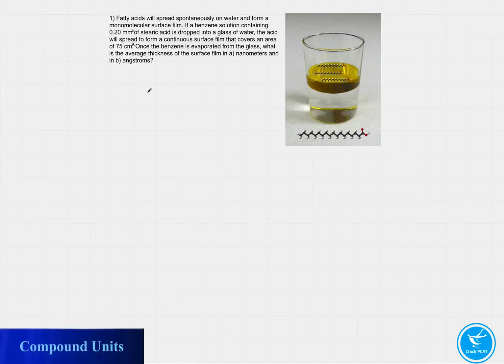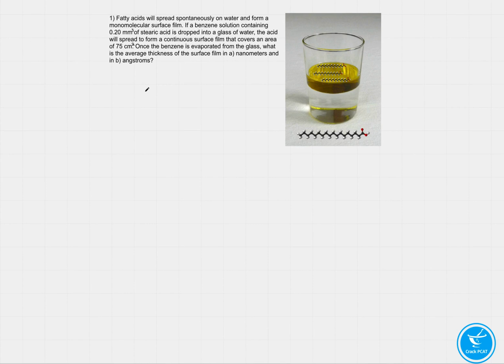PCAT Exam Gen Chemistry Ch.1.3.3 Problems Compound Units (CrackPCAT.com)